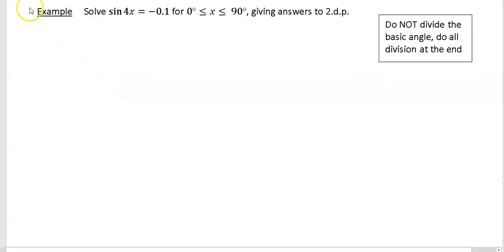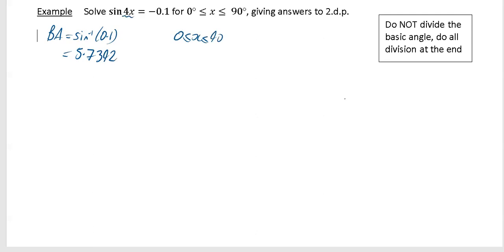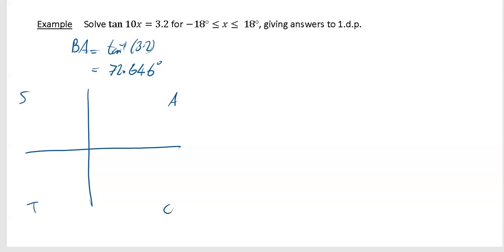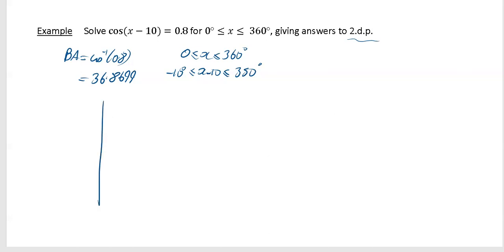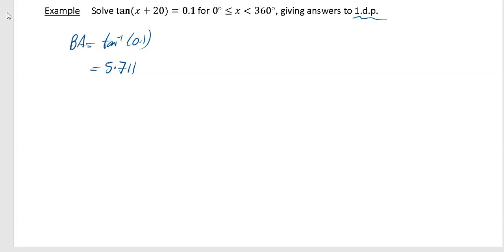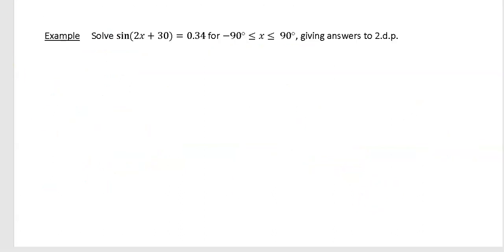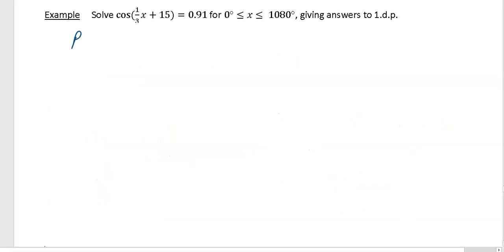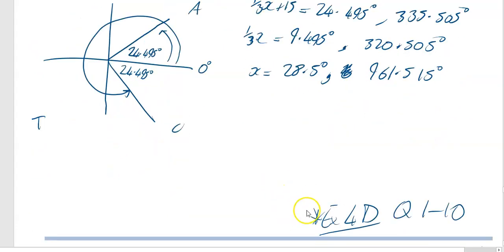GCSE FM Trig Video 4